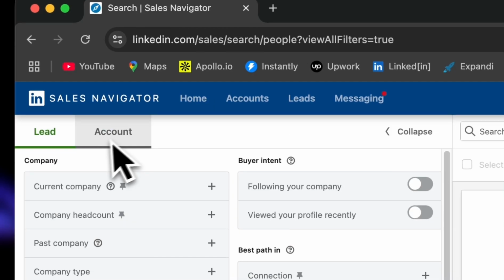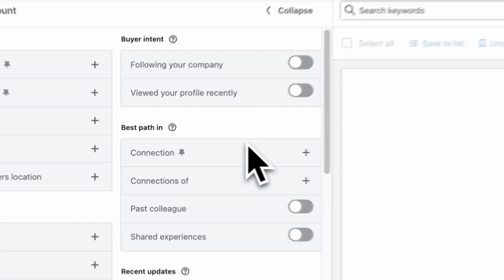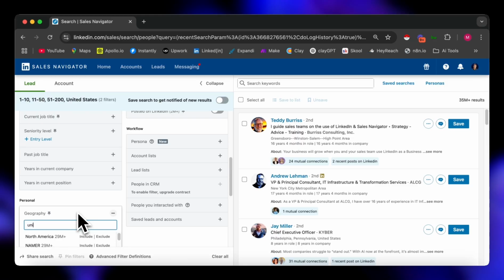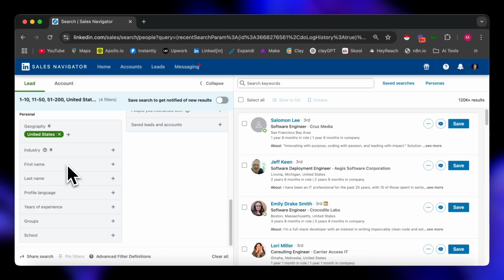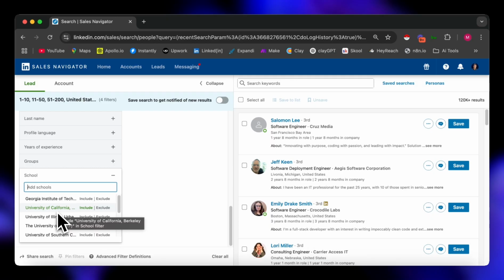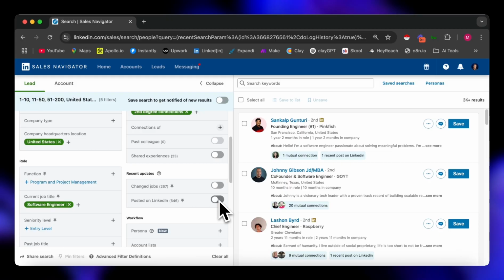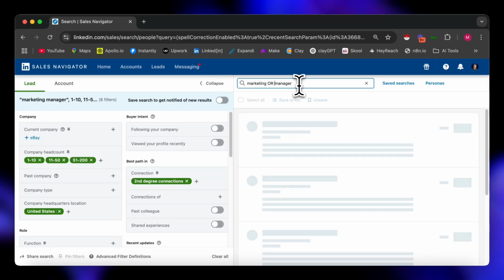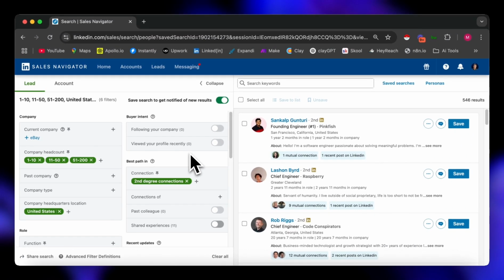Master Sales Navigator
How to Master Sales Navigator.

Dont' be scared off by some of the silly bells and whistles in Sales Nav.